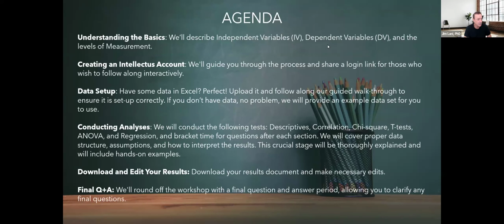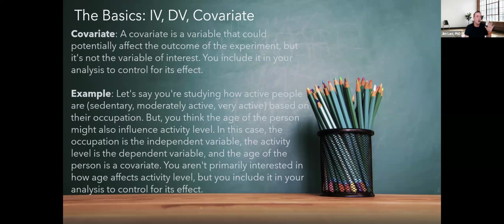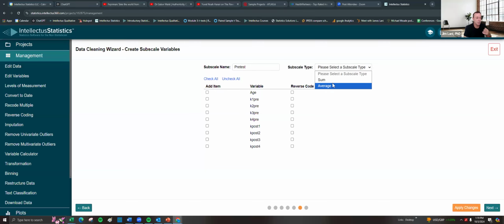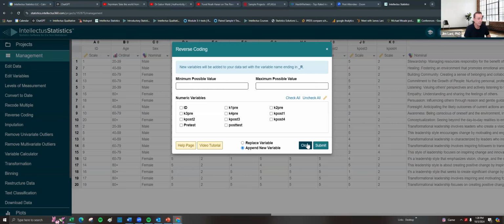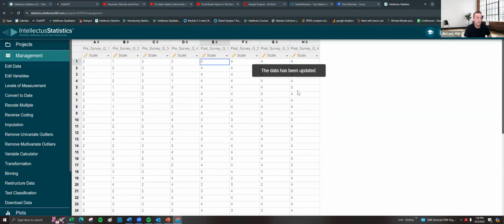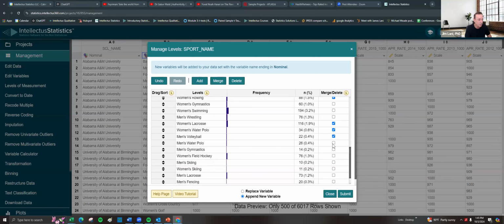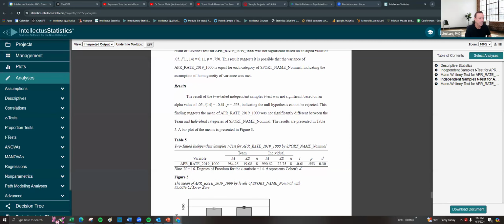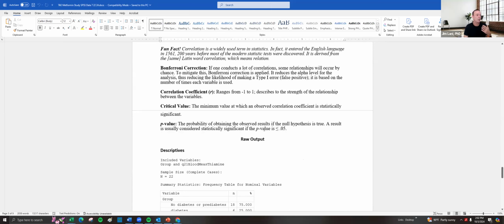Quantitative Analysis Workshop October 2024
Work through your analysis using Intellectus Statistics. Learn about level of measurement, types of variables, conducting analyses, and writing up results in APA 7th format.